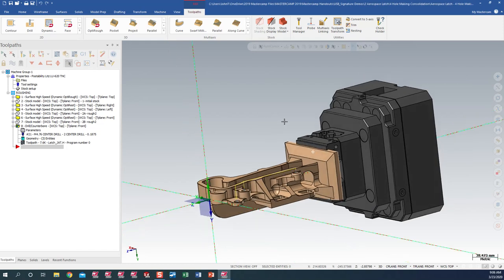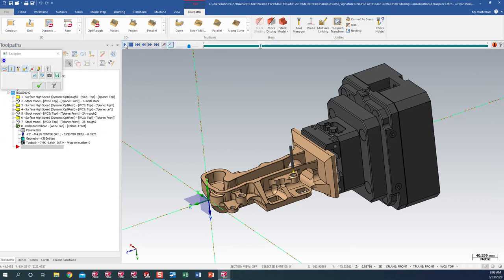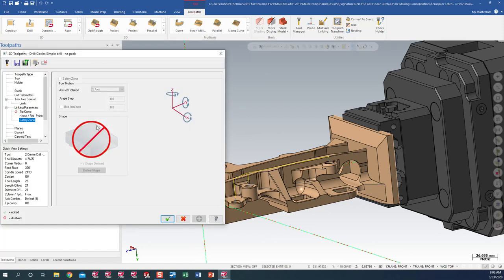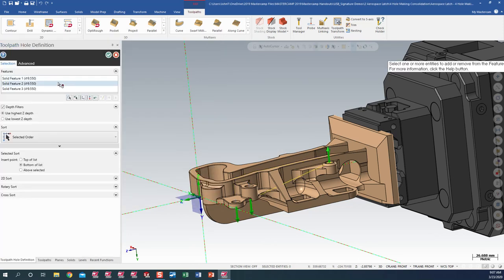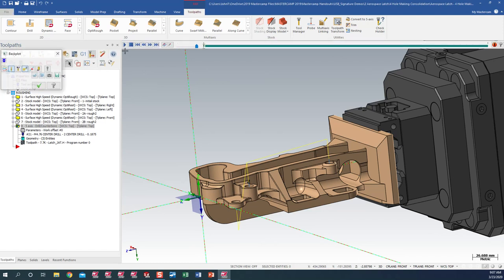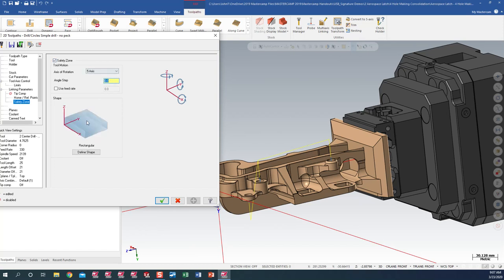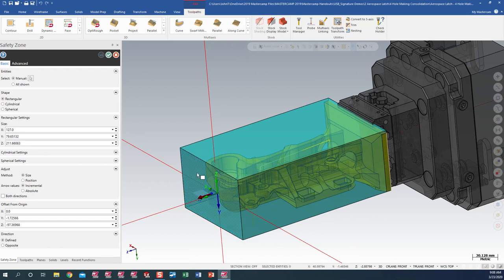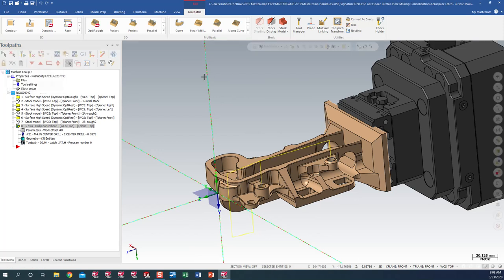Mastercam Tool Axis Control and Safety Zones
QTE Manufacturing Solutions presents Mastercam functionality for manipulating tool axis and safety zones with advanced controls.